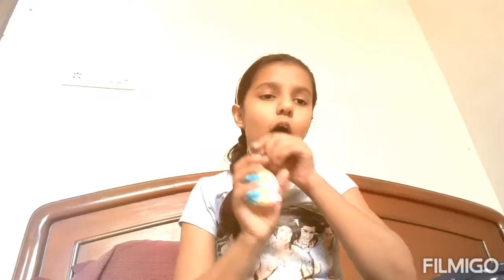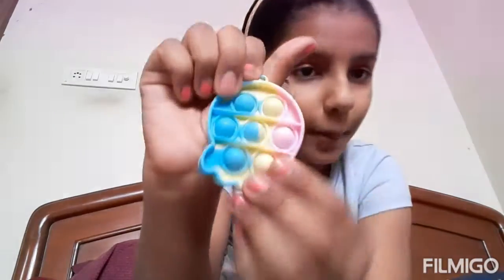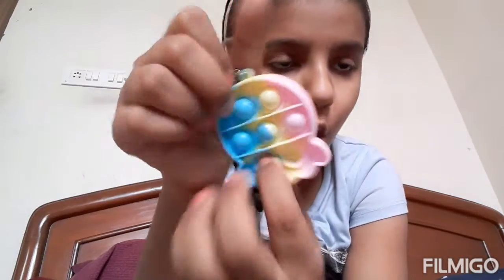shopping with my mom and sis